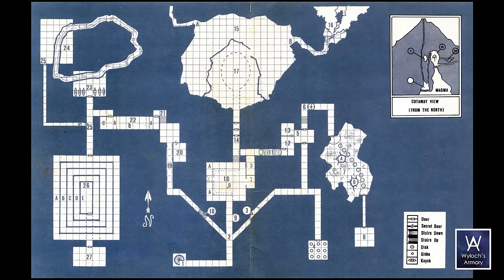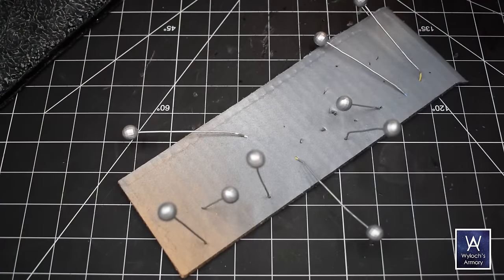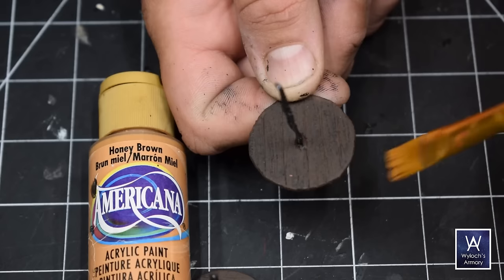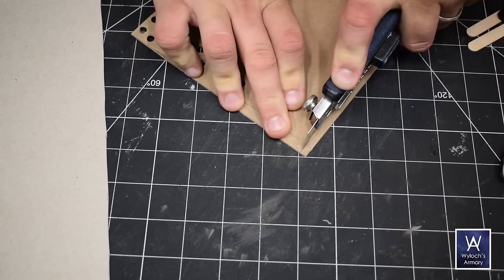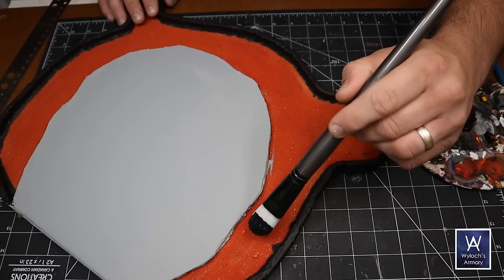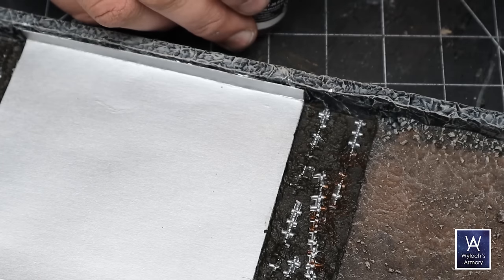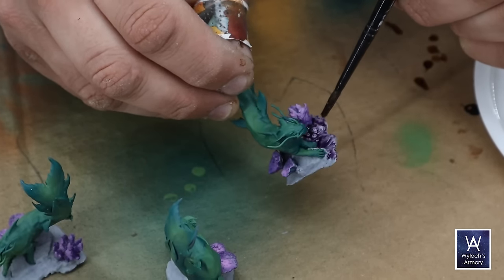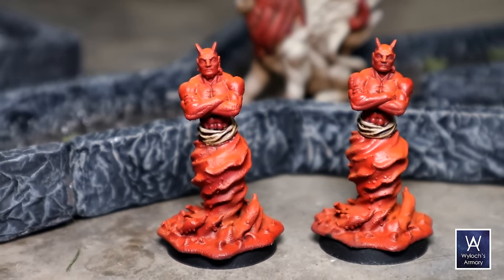White Plume Mountain - Building a Dungeons and Dragons Classic (Two Hour Supercut)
Here's all six episodes of Dungeons & Dragons DIY terrain crafting goodness bashed together into a single video.  Throw it on in the background, fall asleep to it, whatevs.  Happy hobbying.  Enjoy.

Grafix Medium Chipboard (mana from above)

My Published D&D 5e Modules